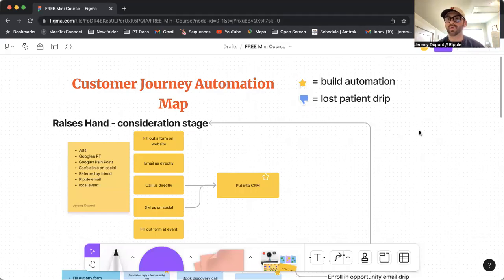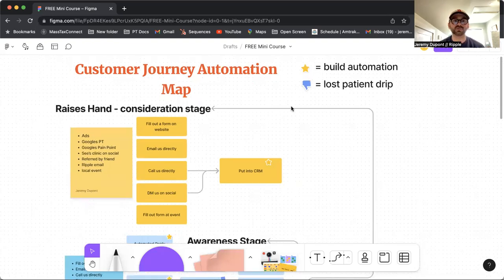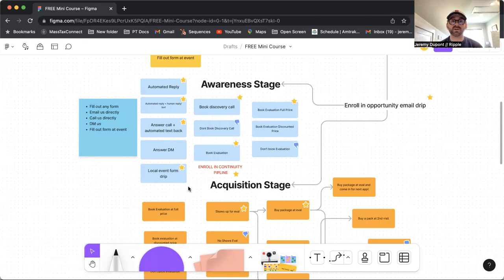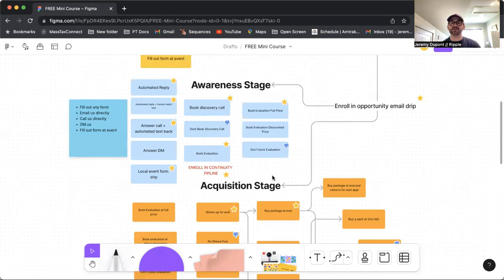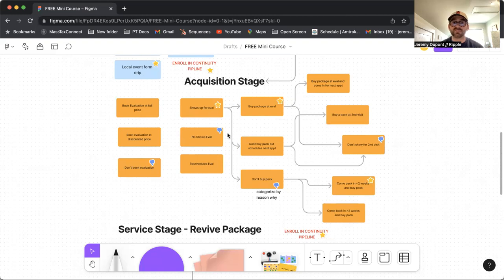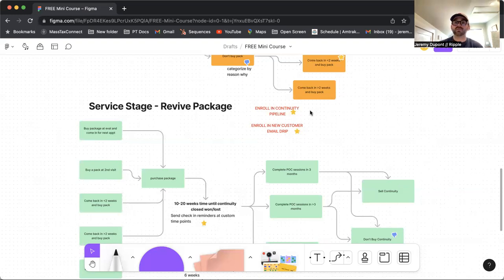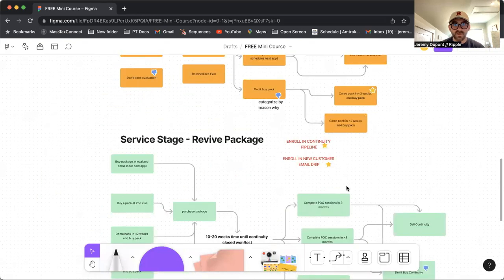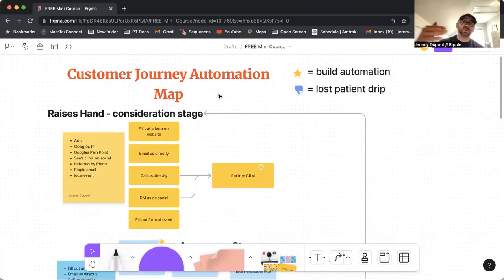A Road Map To Automating Your Physical Therapy Practice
This is a step-by-step guide on where you should and should not automate your Cash Based Physical Therapy practice
📩 Join +1000 cash clinic owners who want to grow and scale their clinic on my weekly newsletter